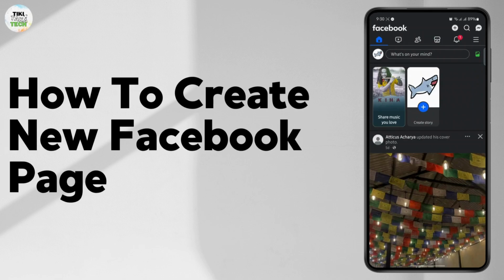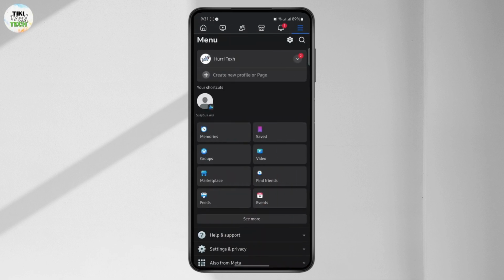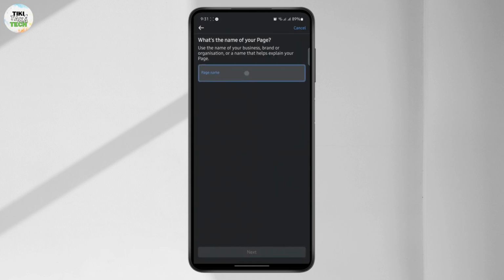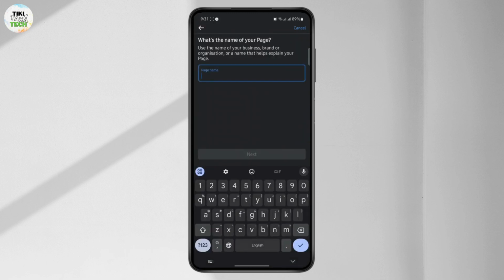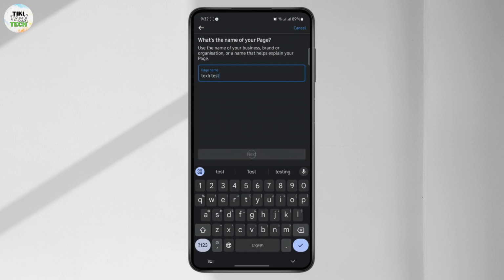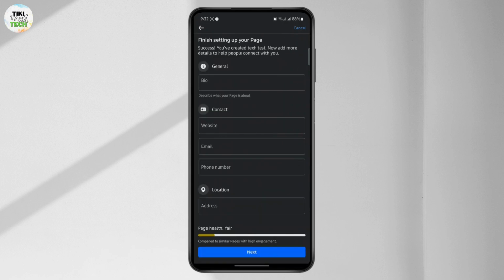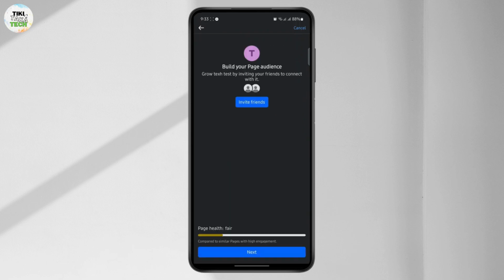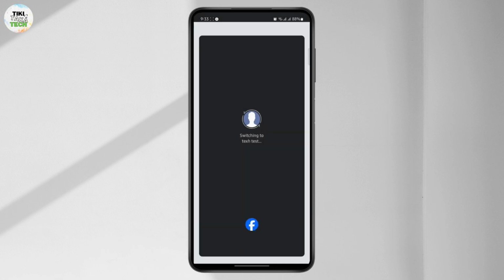How To Create New Facebook Page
Learn how to create a new Facebook page with this easy-to-follow tutorial. Whether you're starting a personal page or a business page, this step-by-step guide will show you how to set it up efficiently.

In this video, you'll discover how to create a Facebook page, how to create a Facebook business page, and how to set up your new page on both desktop and mobile devices.

0:20 Step 1: Creating a Facebook Page on Desktop
0:45 Step 2: Creating a Facebook Page on Mobile
1:15 Step 3: Customizing Your Facebook Page